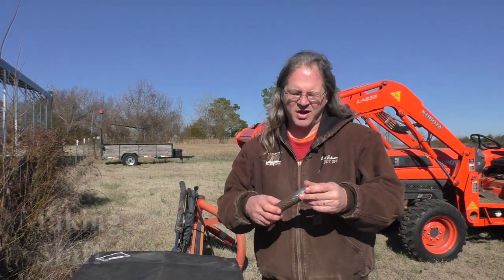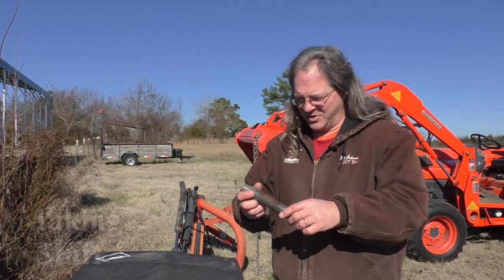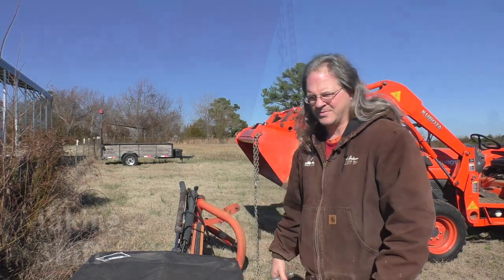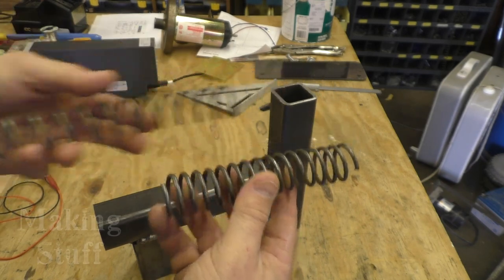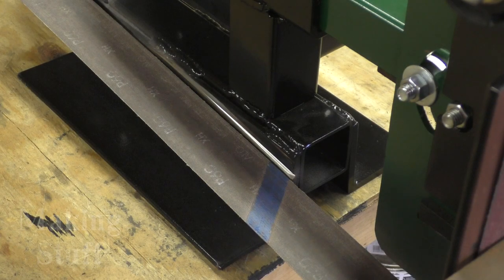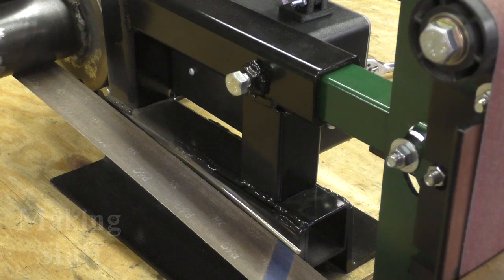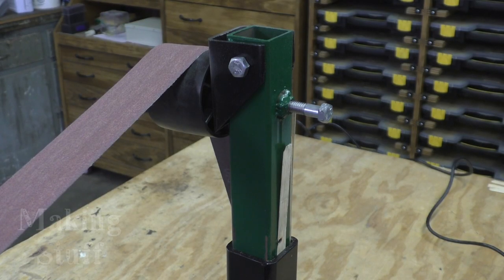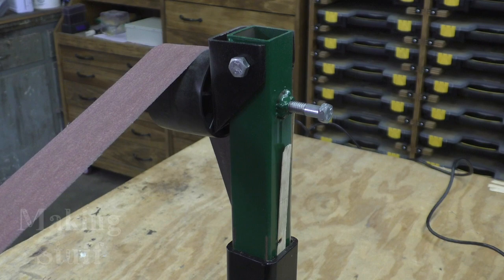Making a DIY 2x72 Belt Grinder from Treadmill Parts 👉RE-UPLOAD with NO Heavy Metal Music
This is a re-upload of an old Making Stuff Video.  This version has no heavy metal music. In this video a 2 x 72 belt grinder is made from treadmill parts.  This type of belt grinder is very popular with knife makers because it can remove large amounts of metal very quickly.  However, it can be very useful for many other metal and woodworking projects.

For more information about this project visit the Making Stuff web

The 3D Sketchup file is available to all Maker+ patrons

CRC cutting oil
Treadmill motor
MC-60 motor controller
10K potentiomter
Blue LED Tachometer